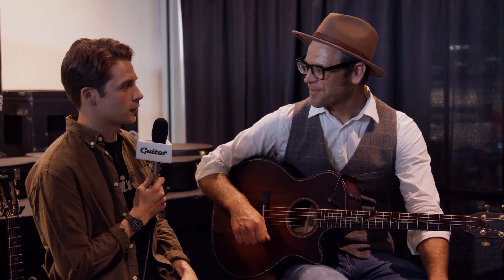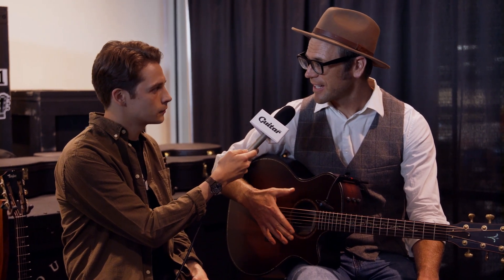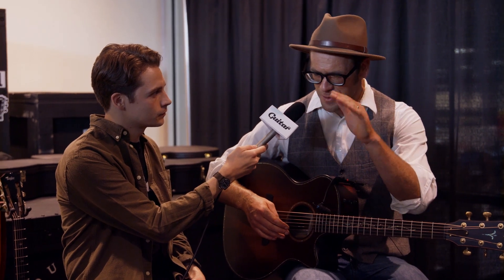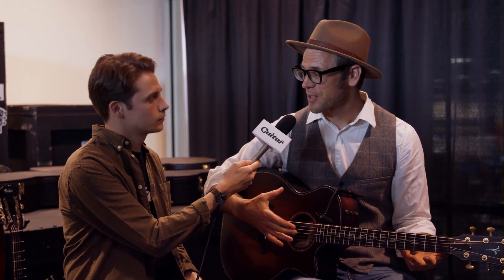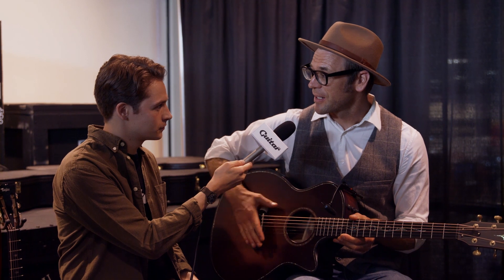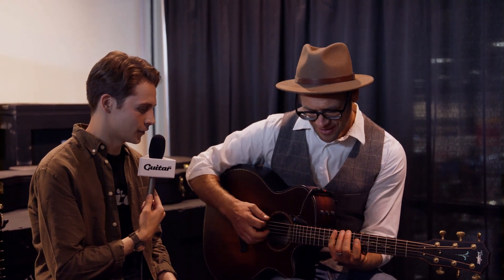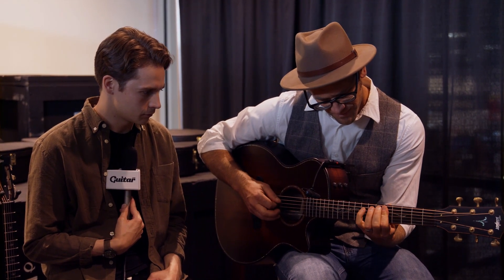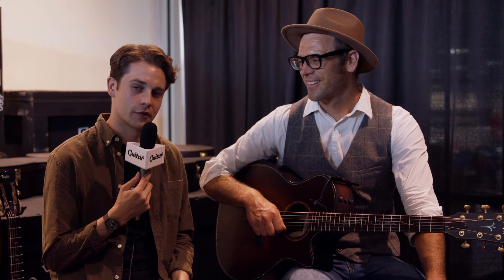First Look and Demo: Taylor Grand Auditorium Builder's Edition K24CE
A follow up to the K14ce, this boutique instrument boasts stunning aesthetics, player-centric features and the brand’s proprietary V-Class architecture.